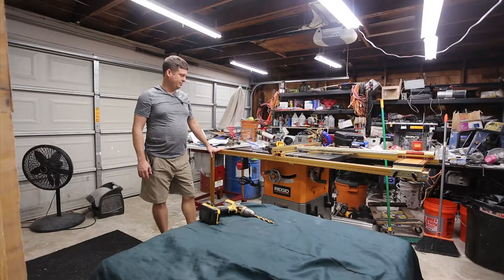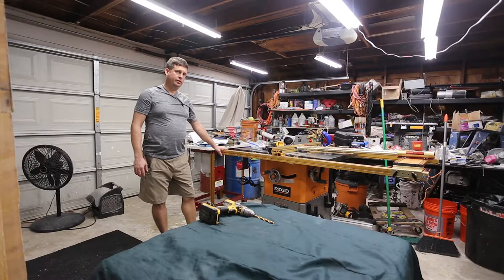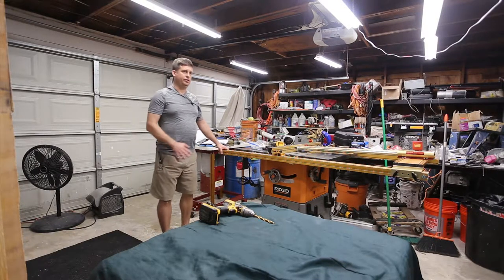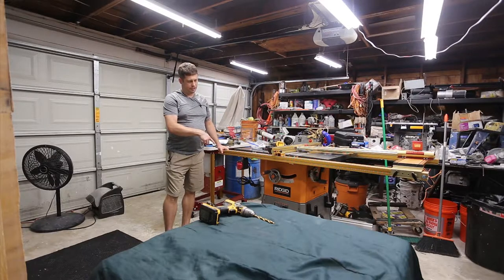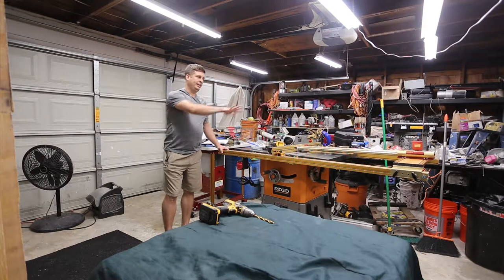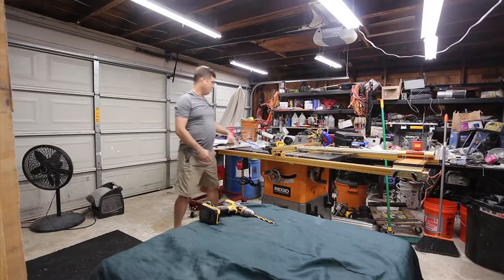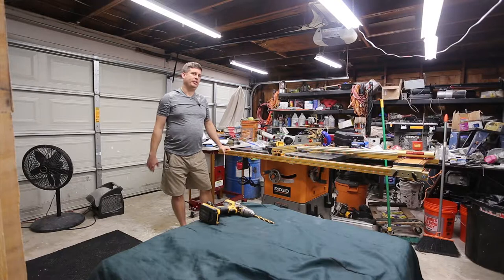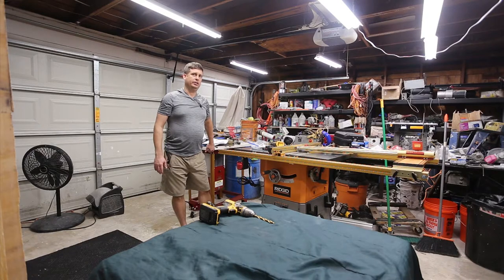How to mount Ridgid R4512 Power Switch to Incra Fence System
In this video I share the details of how to mount the R4512 Table Saw Power Switch to the Incra Fence System.  I explain and show the tricks I use to make the power switch mountable.